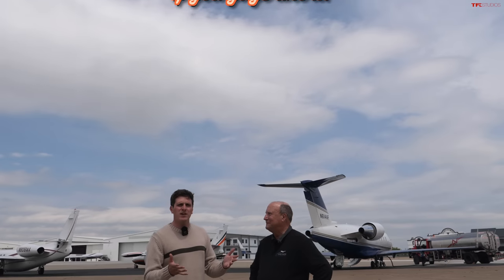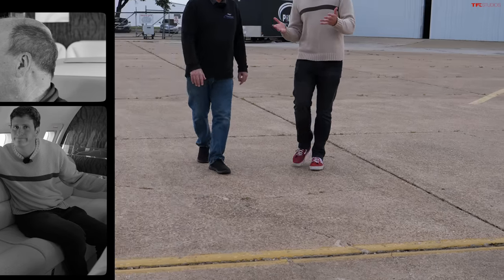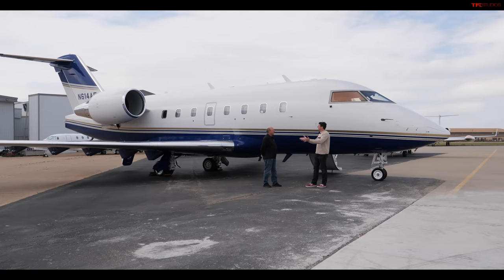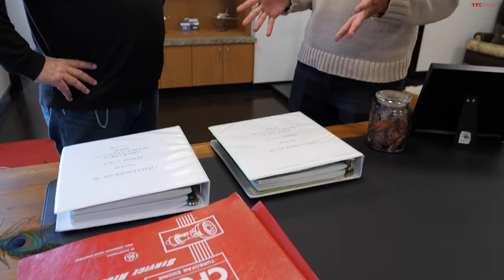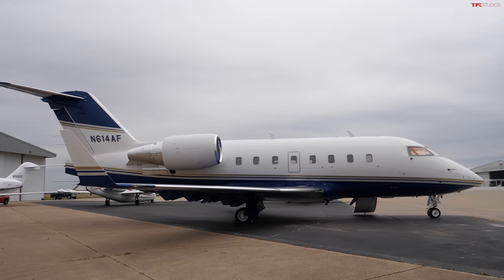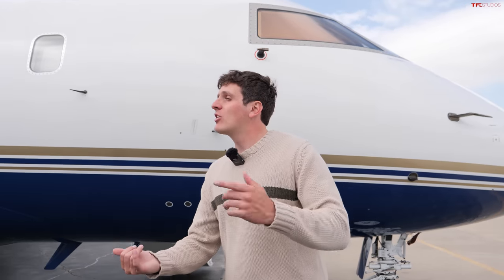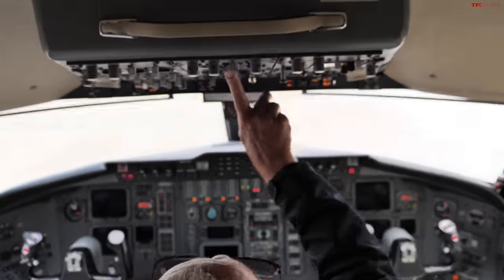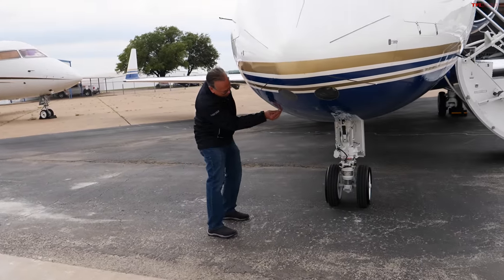How To Buy a Private Jet: Plane Hunter Ep.1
In this video we take a look at the world of private jets and how to buy one!